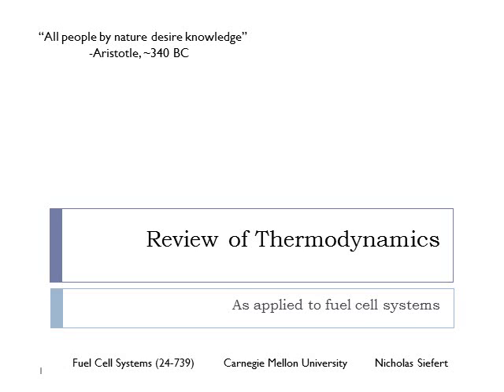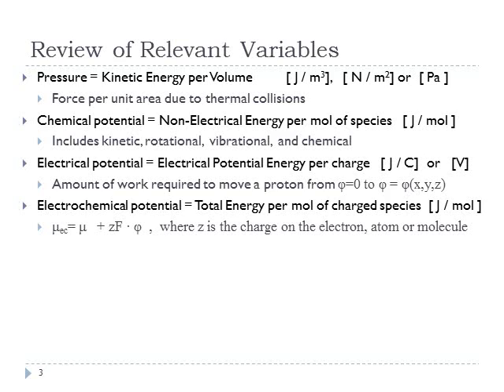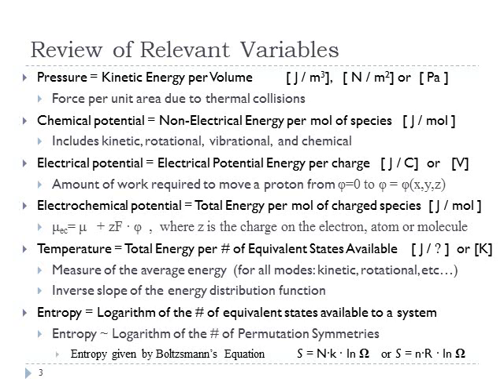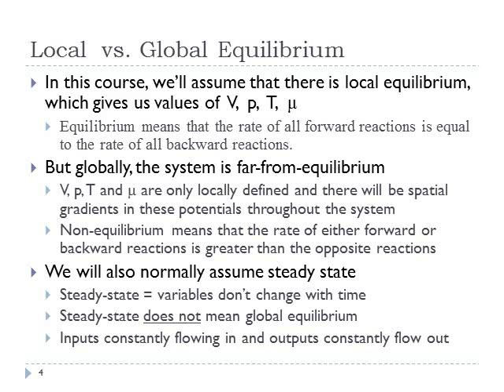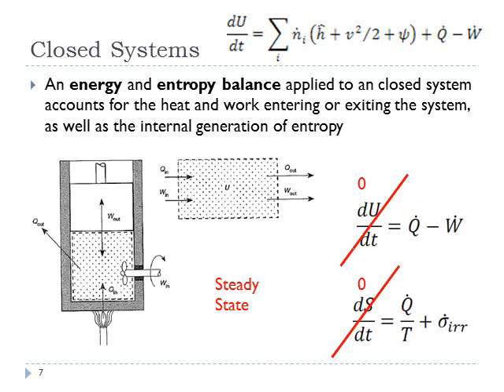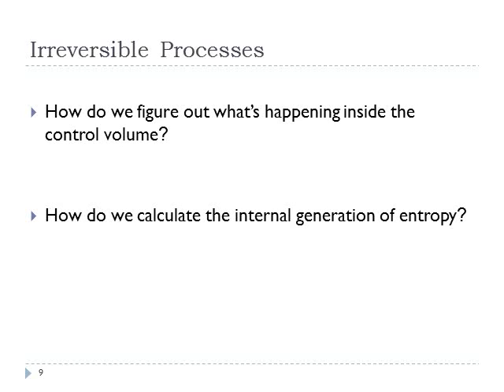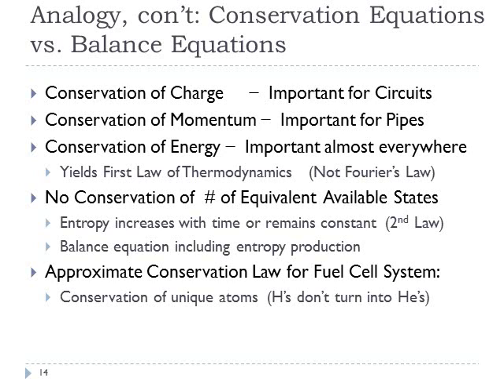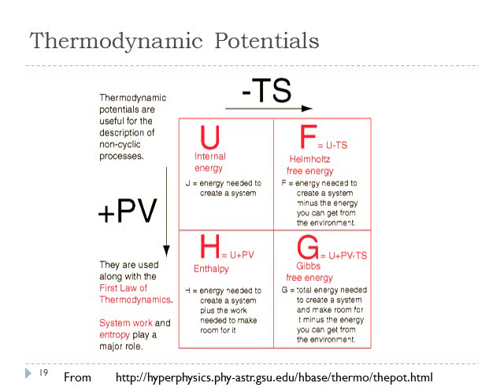Siefert Lecture#2 Review of Thermodynamics video pptx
Here is lecture#2 from the Fall 2012 course I taught at CMU titled Fuel Cell Systems. The focus of this lecture is a review of undergraduate thermodynamic.
The course covers the thermodynamics and economics of low temperature fuel cells (PEMFC/AFC) and high temperature fuel cells (SOFC/MCFC). A number of other lectures from the course can be found on my youtube account. In the future, I'll be adding a link to the location where you can find the class notes and HW's for the course.